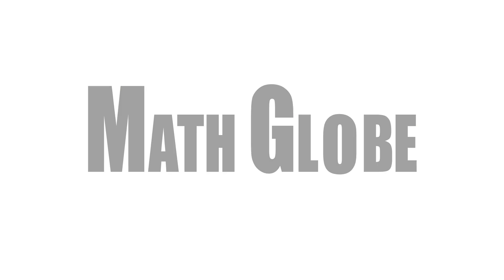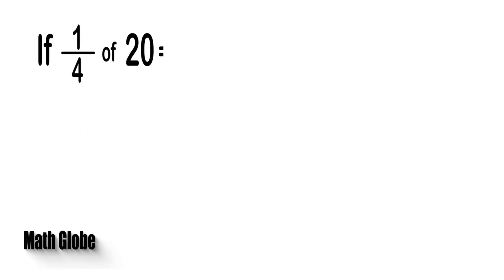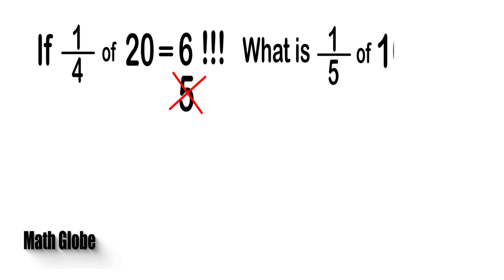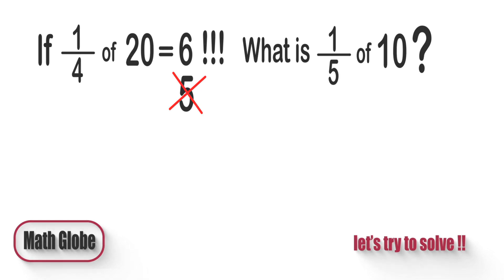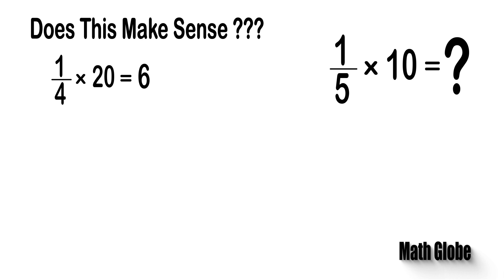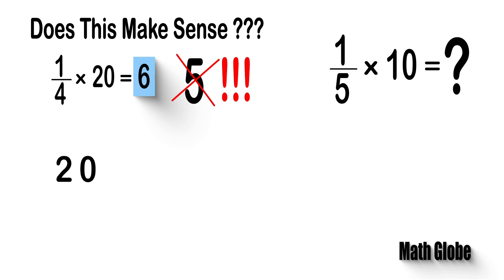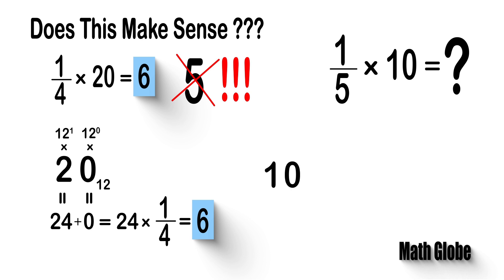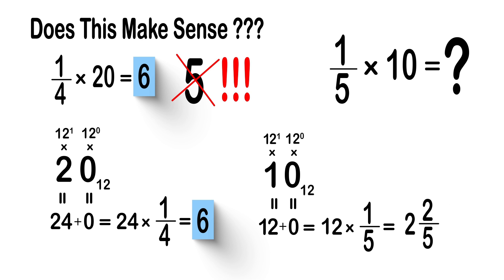90% of People Fail !!! Does This Make Sense??? 1/5 x 10 = ?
Math Contest..